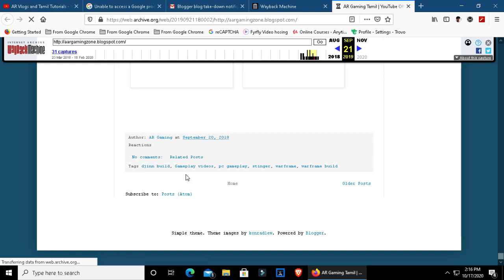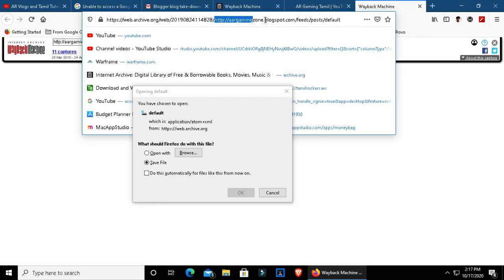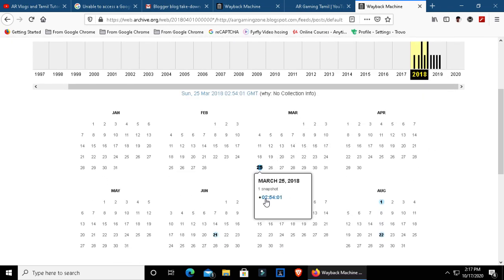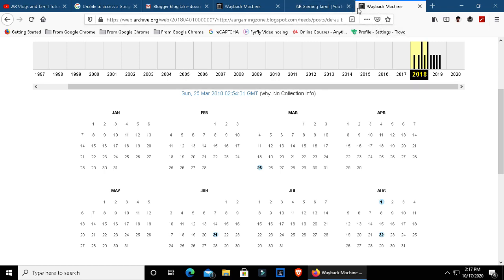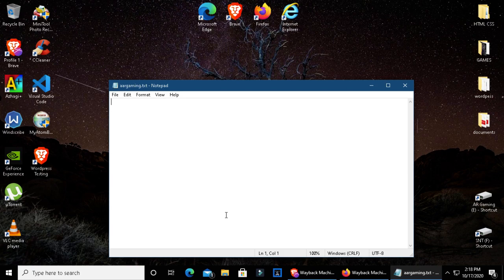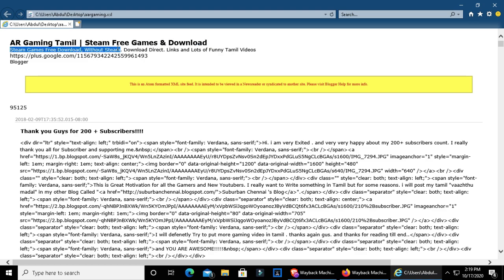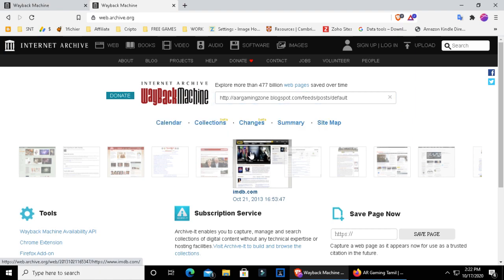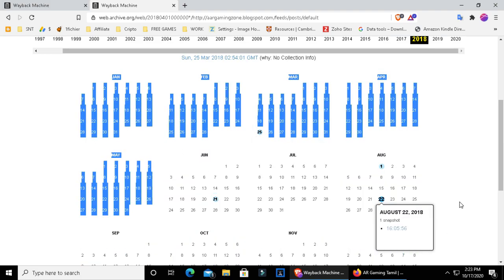How to Recover Permanently Deleted Blogs | Blogger Help Topic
Sorry guys . My english is very poor. i know but try to understand ...
Points
1. Open Way-back machine . and paste Your Blogs Feed URL
3. Then save the Txt file as XSL file. Then Open in Internet explorer
4. It will show your posts TITLE and Content(as pure HTML)

5. Use any Code editor to recover your BLOG content.

Thanks for your patients for listening my english...
GG bros.